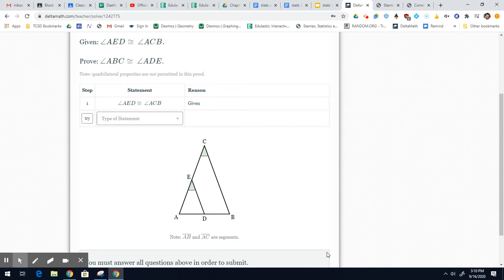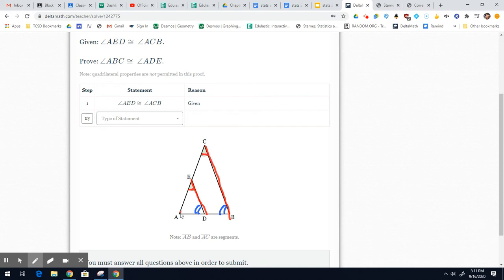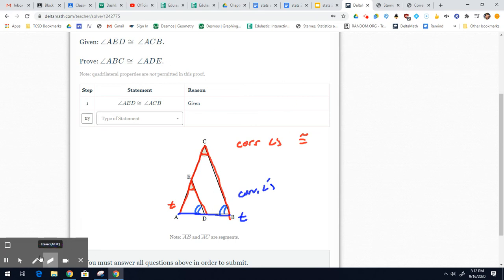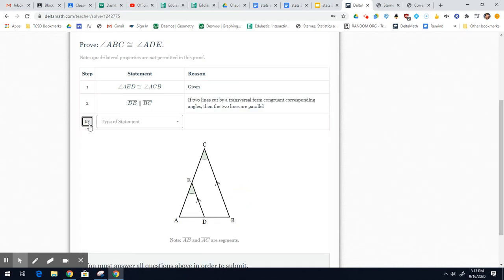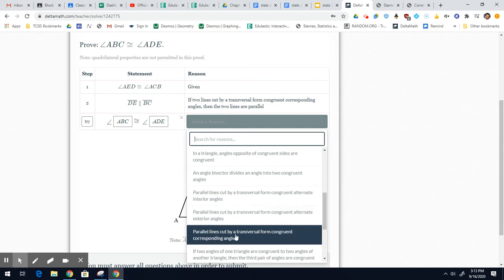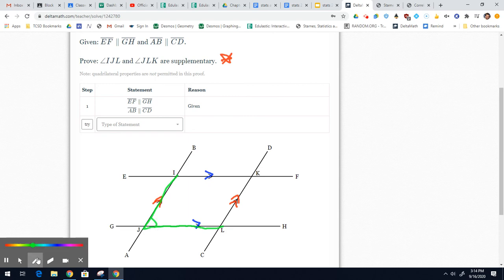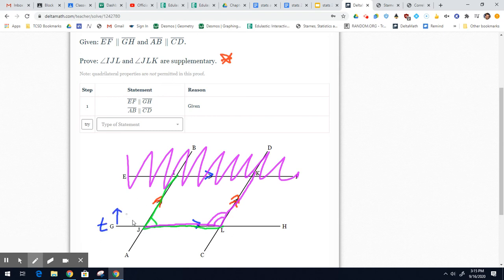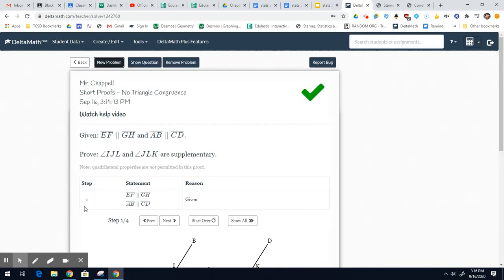geo 3.3 - proving lines parallel #2